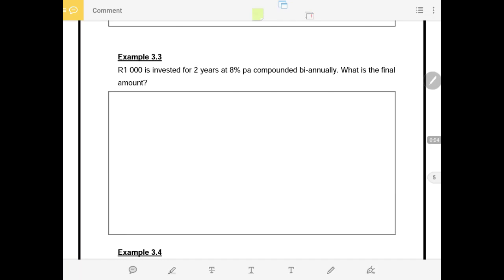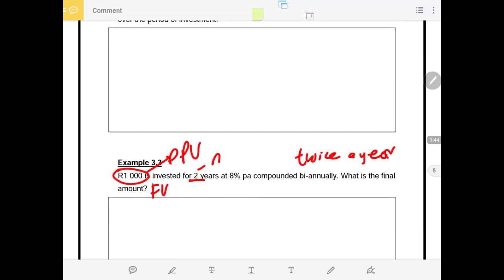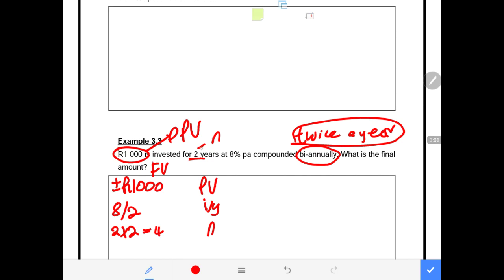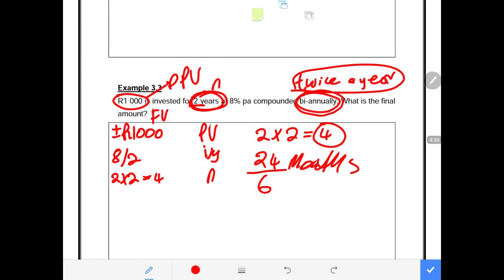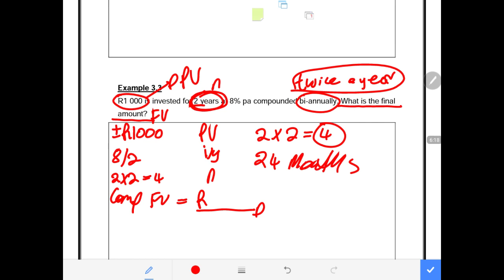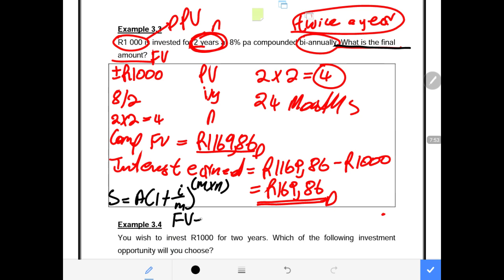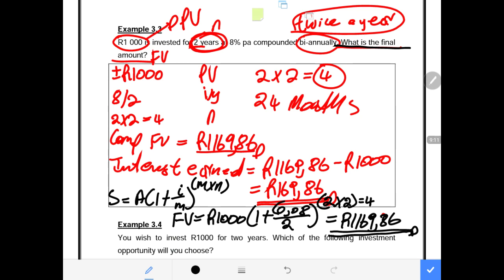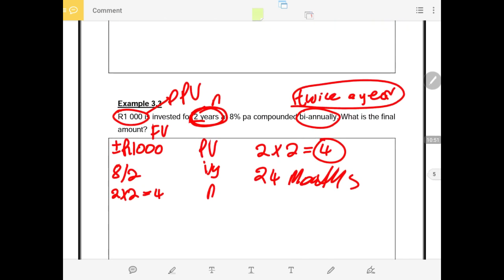Compound interest: Example 3.3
Required to:
R1 000 is invested for 2 years at 8% pa compounded bi-annually. What is the final amount?